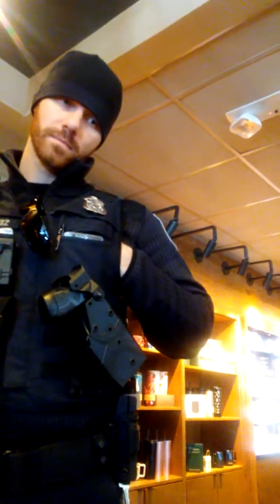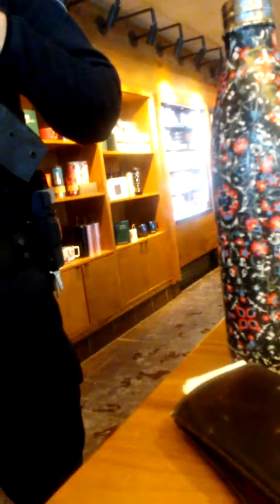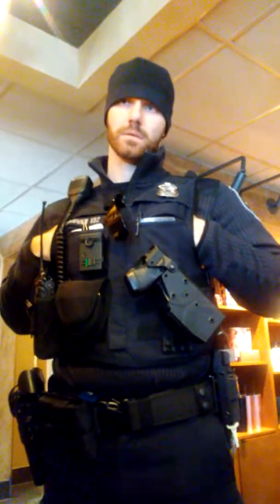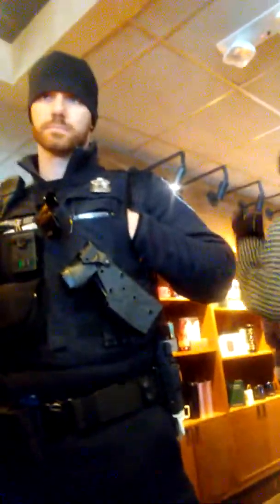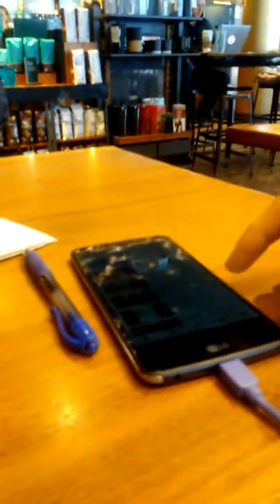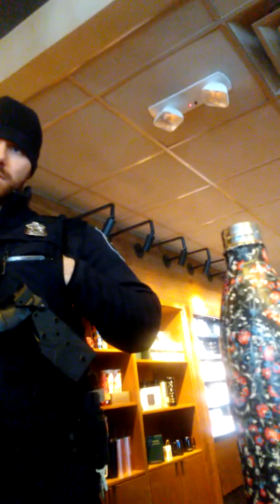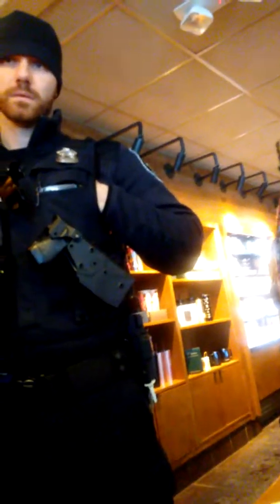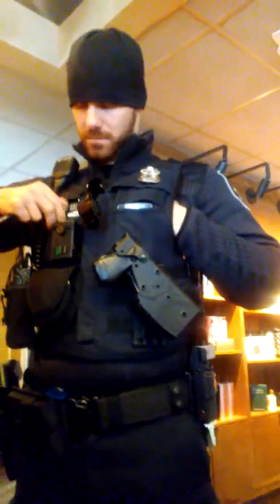TARGETED INDIVIDUAL IN ANN ARBOR MICHIGAN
RADIATION AND CYBERSPACE CRIME AT STARBUCKS COFFEE; IN ANN ARBOR, MICHIGAN.

(((IRRADIATED WATERCOLOR PAINT))) (((GREEN)))

AT STARBUCKS COFFEE CAFE: 222 S. STATE ST. ANN ARBOR, MICHIGAN.